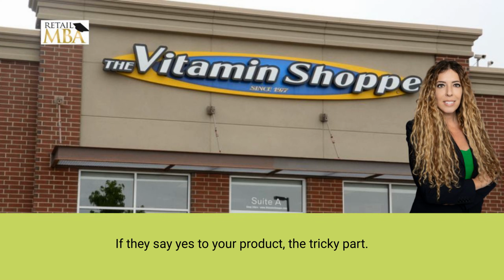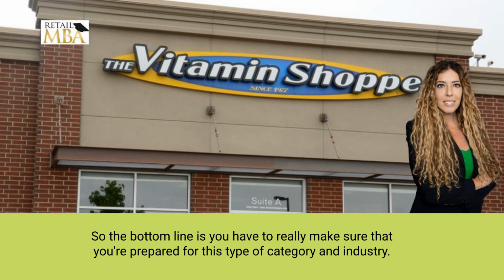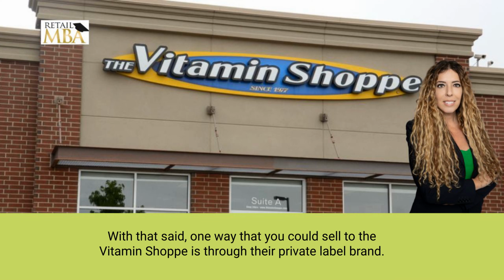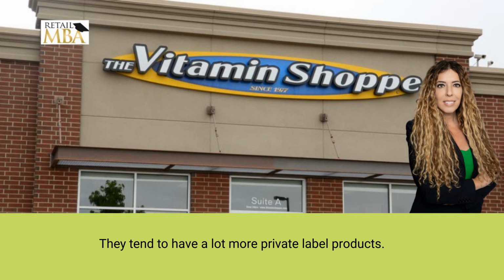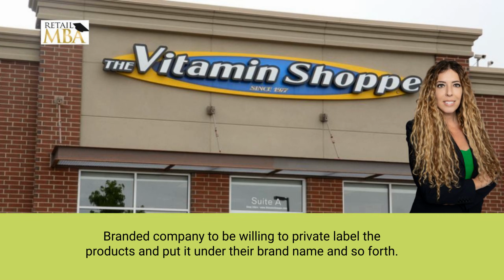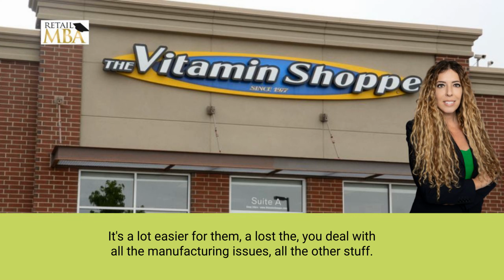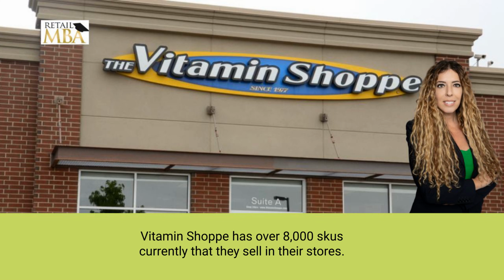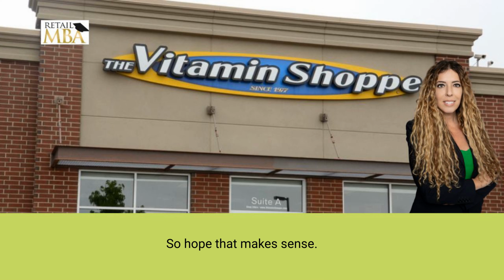How to Sell to Vitamin Shoppe | Vitamin Shoppe Vendor | Vitamin Shoppe Supplier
How to Sell to Vitamin Shoppe | Become Vitamin Shoppe Approved Vendor | Sell Products to Vitamin Shoppe | Vitamin Shoppe Supplier

Or if you want to get someone else to sell your products for you to retail chains with our Retail MBA Done-For-You Service, This program is for "retail-ready" products only! Have Karen Waksman and her team sell your products to chain stores on your behalf!

You can receive a FREE training on how to get your products sold

at retailers today on this site as well! No sales experience or existing buyer relationships required!
About the Presenter: Karen Waksman is a Manufacturer's Rep turned Author, Speaker and
Consultant. She has sold millions of consumer products to the world’s largest retailers. And now
teaches her proven time-tested, sales methodology to tens of thousands of product companies
across the globe!

We have many more videos that can help you become a retail vendor with Vitamin Shoppe and other major retailers.

Are you interested in becoming a supplier for Vitamin Shoppe? In this training video, Karen Waksman of Retail MBA provides some quick tips and strategies on how to get started today. Find out if your product is the perfect fit for the Vitamin Shoppe stores and learn how to make it happen!

Check the next link to find out more about how to sell on Vitamin Shoppe, you need

The video is about how to sell on Vitamin Shoppe but also search the following keyword:

✅  selling products to Vitamin Shoppe
✅  how to sell to Vitamin Shoppe
✅  how to become a Vitamin Shoppe seller

This video is intended to cover all the important aspects of becoming a Vitamin Shoppe vendor. So, you are searching online for the following keywords, you have come to the right place:

✅  how to become a vendor for Vitamin Shoppe
✅  how to get my product in stores
✅  how to get your product into retail stores
✅  how to sell your products to retailers
✅  selling your product to retailers